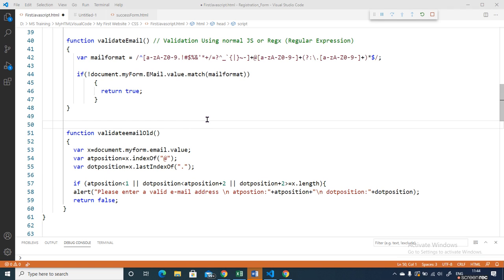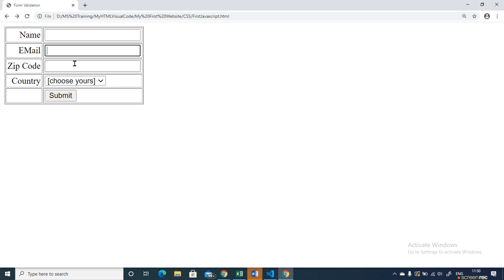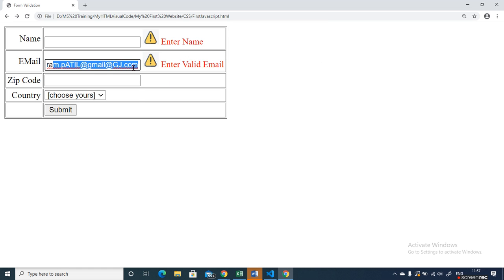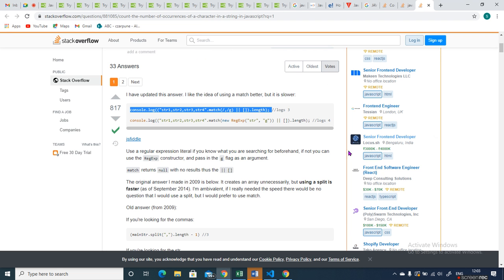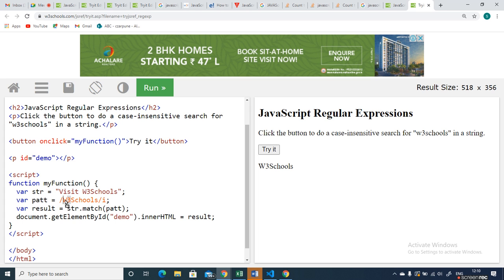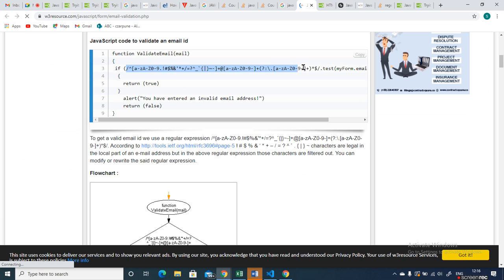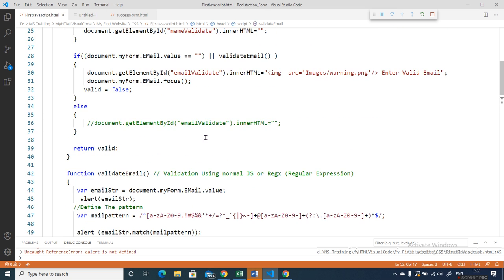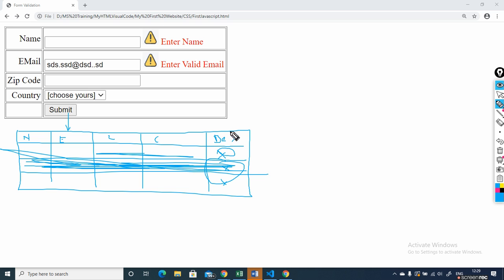JavaScript Validation Regular Expression Part 3